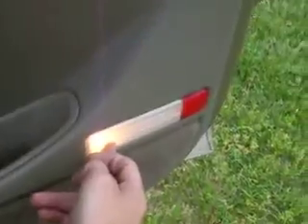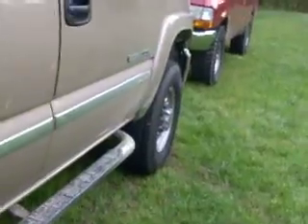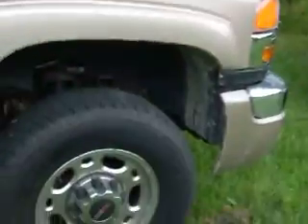GM tow mirrors on the 2004 GMC Seirra 2500HD (How to install tow mirrors.. kinda)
hey yall, finally got the tow mirrors purchased and got them put on in a couple hours, i meant to record the install but the camera was acting up, but i went ahead and described it the best way i could do, hope yall like it, i know i do lol the stock mirrors are for sale and there aint nothing wrong with them so make me an offer if you want them